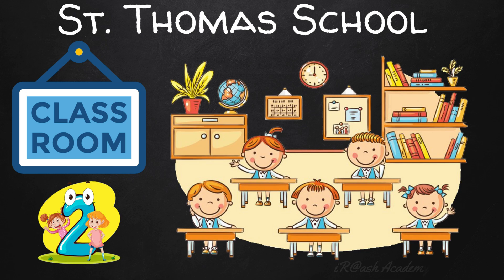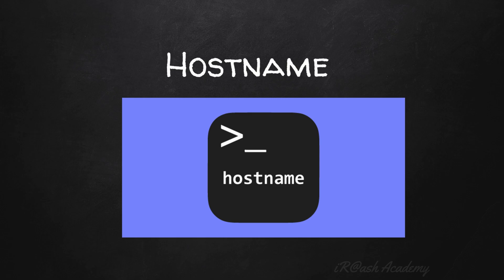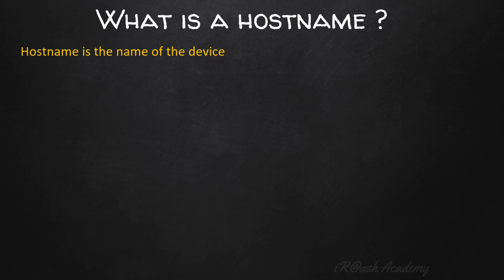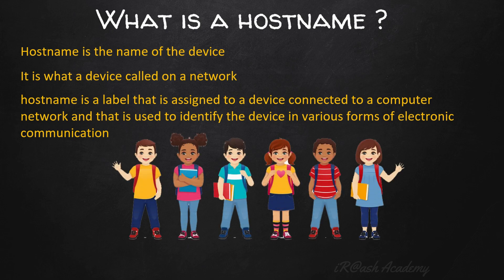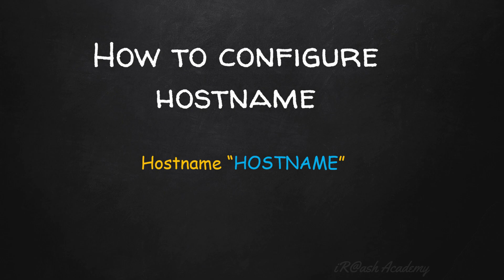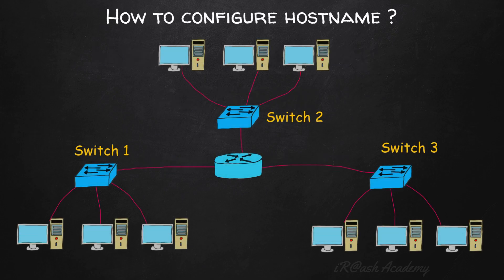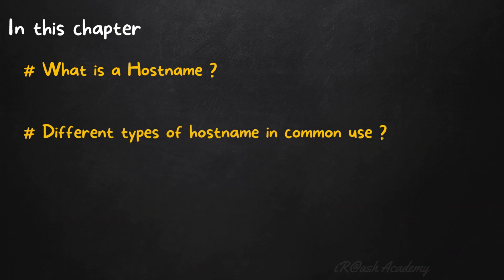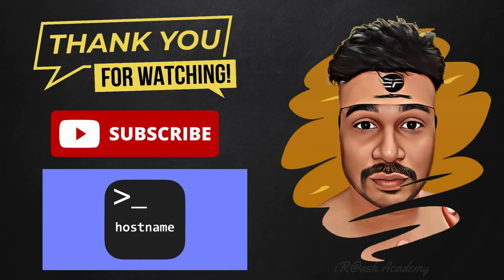How to configure Host name in Cisco Device | Host name setup in Cisco Switch & Router | CCNA 200-301